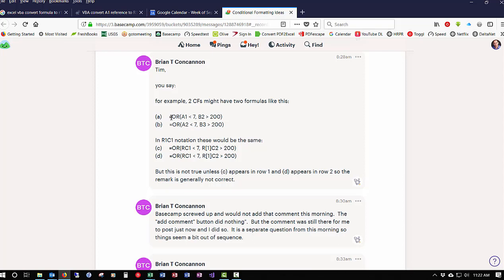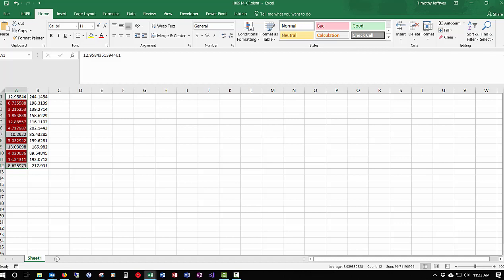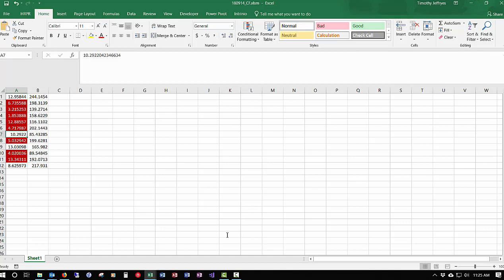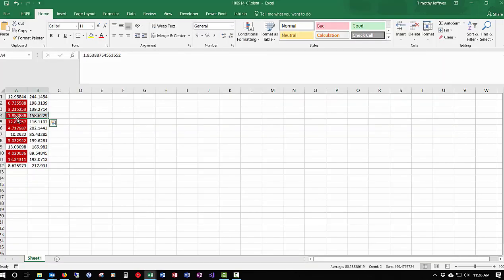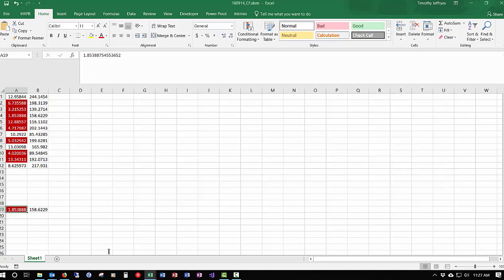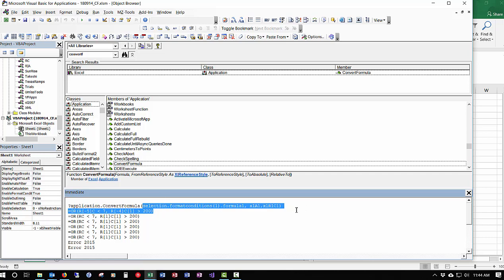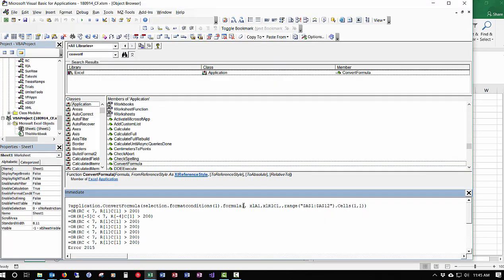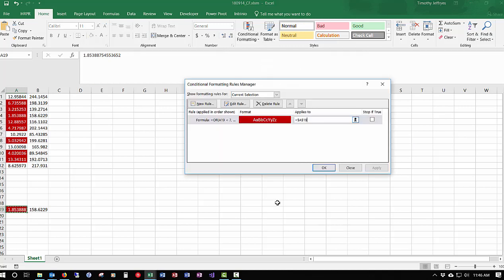180914 Conditional Formatting Relative References